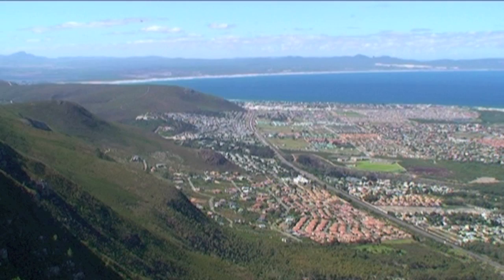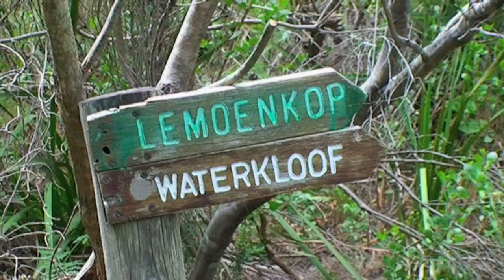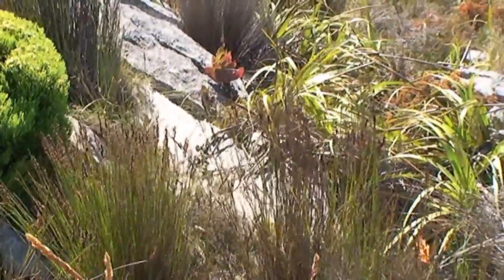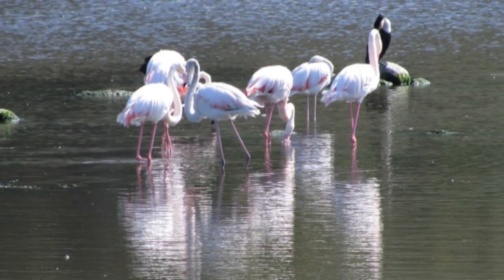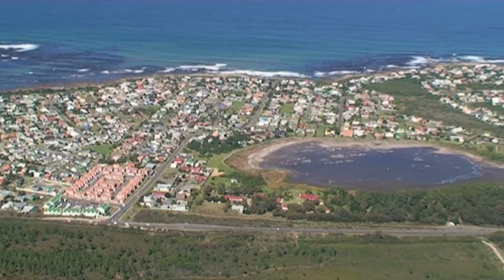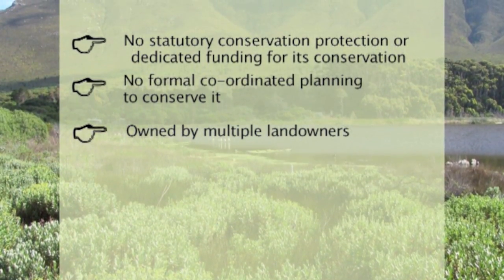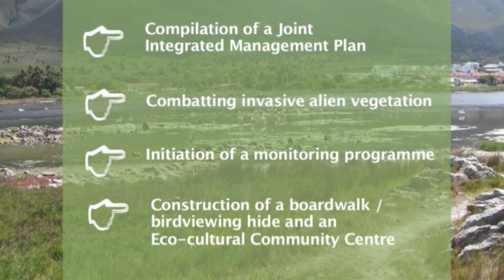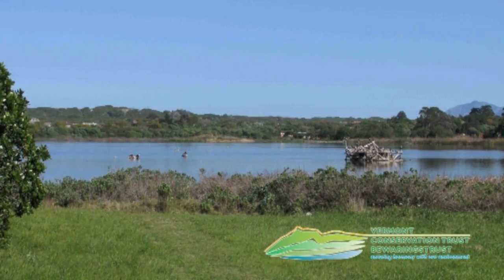Vermont Salt Pan is a conservation-worthy wetland in South Africa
Vermont Salt Pan in Hermanus, South Africa is a conservation-worthy wetland  and part of Vermont's Green Belt System. The salt pan ecosystem is threatened.